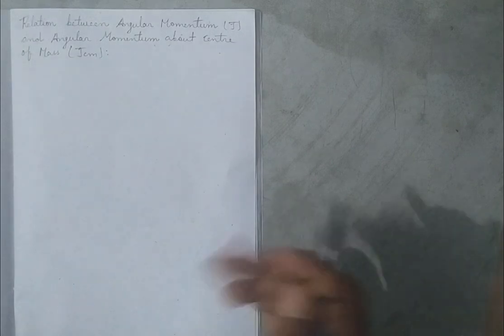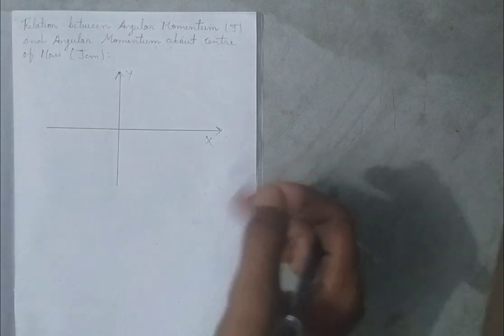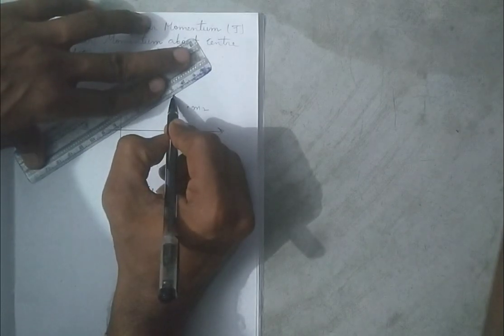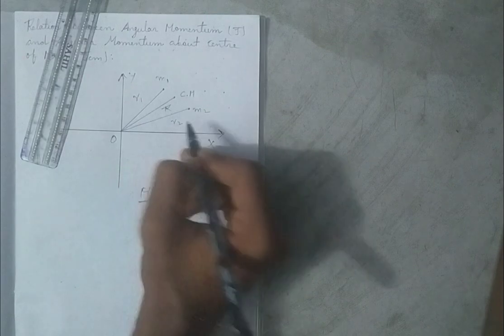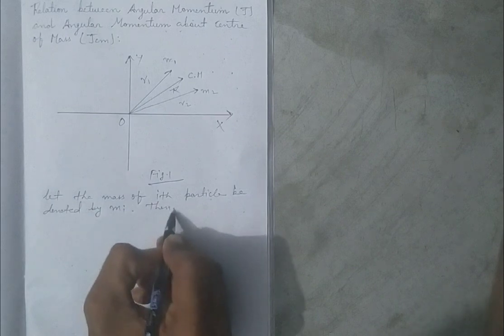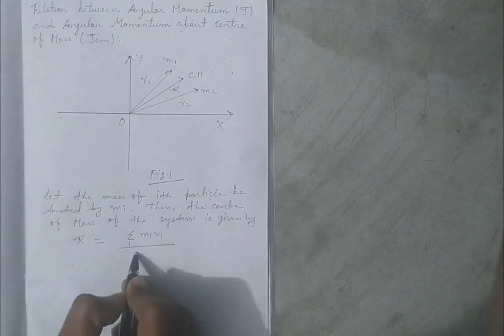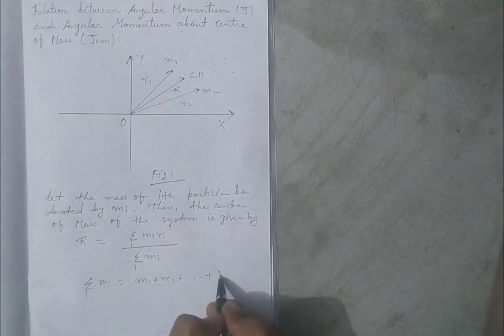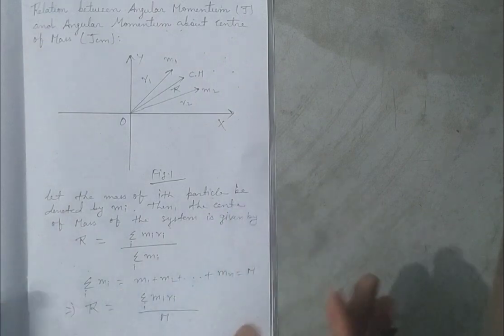Angular Momentum and Angular Momentum about the centre of mass ( Part 1 )